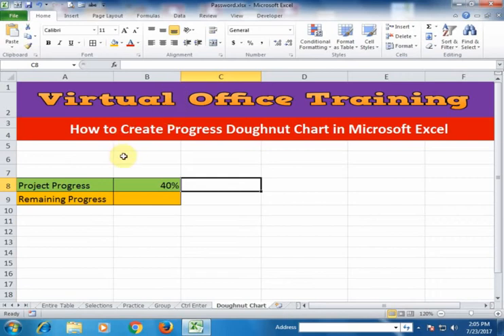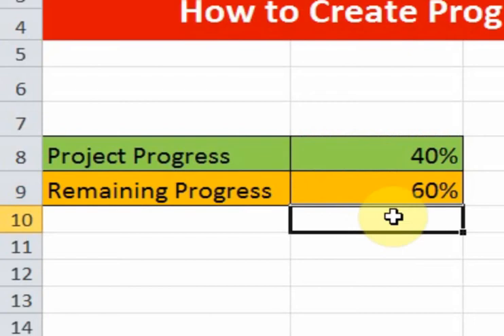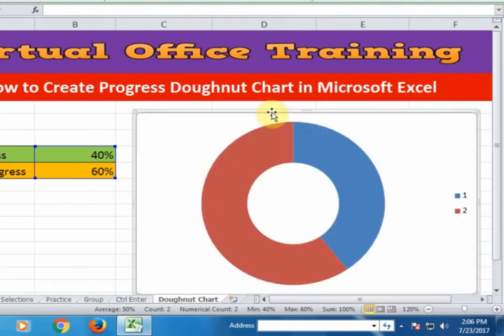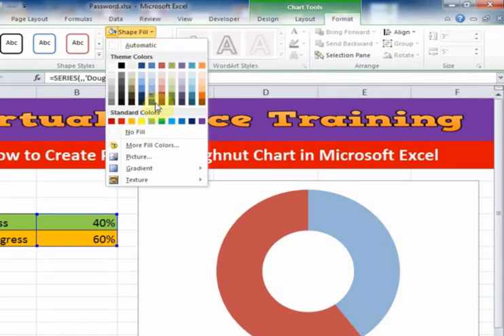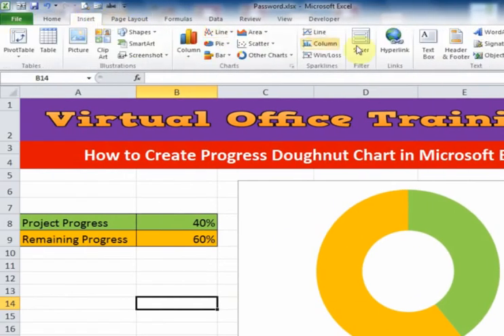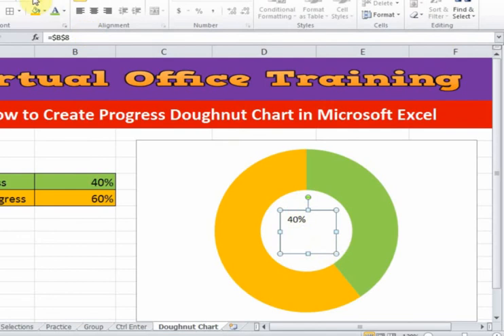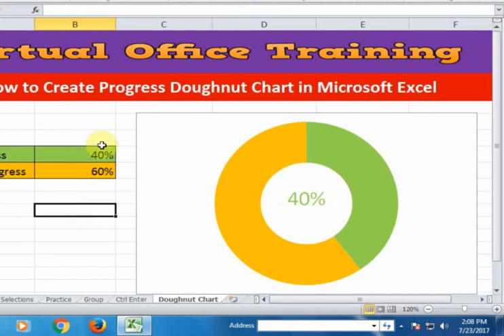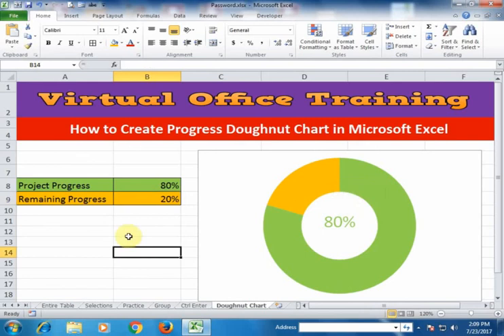Special Charts Tricks to Display Project Progress in Excel